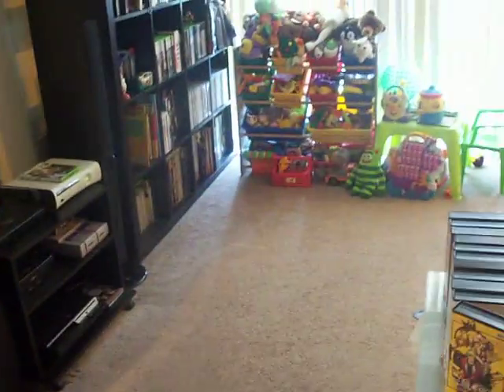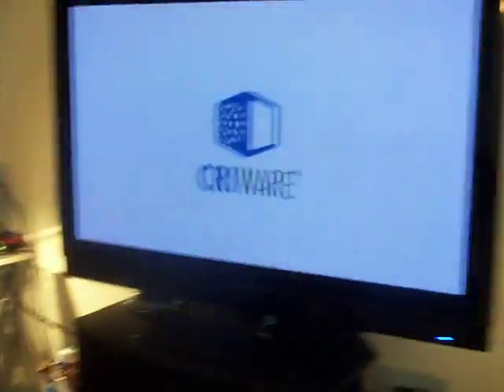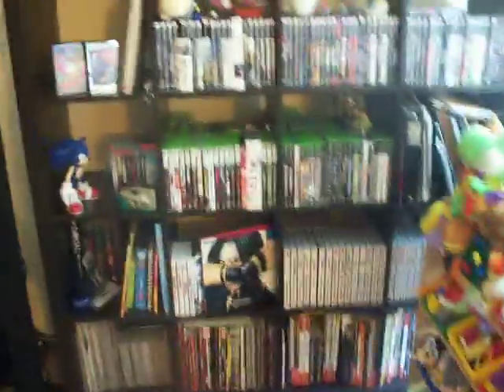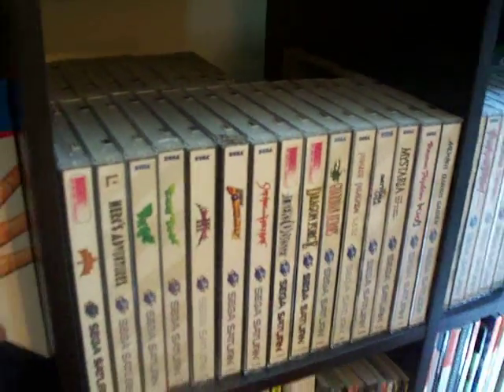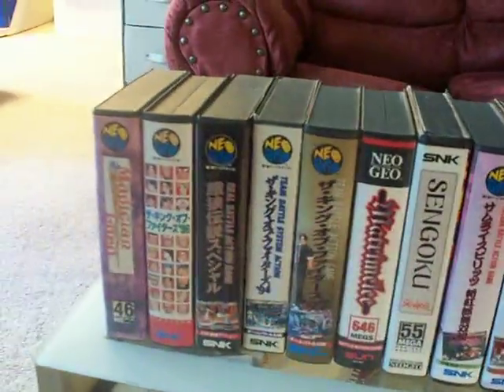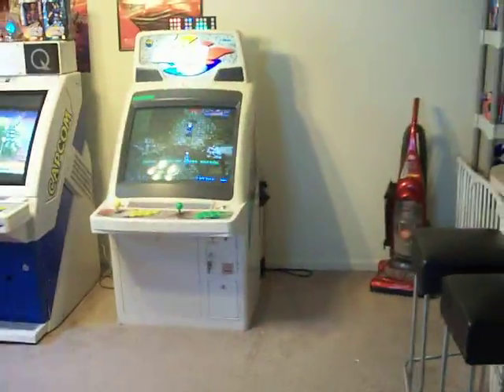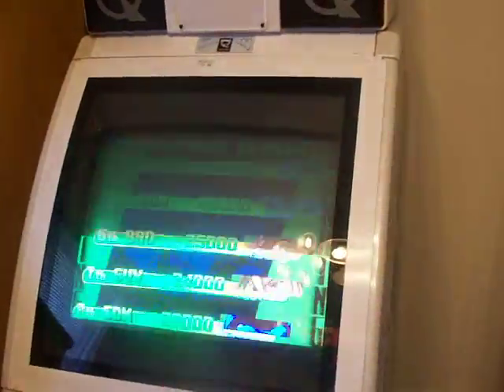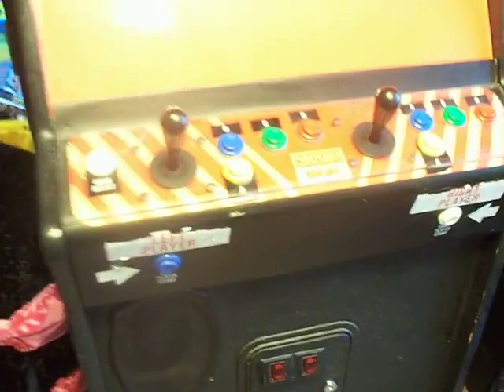Game Room Update for Gametopius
Just a quick walkthrough of my game room for Gametopius.com.